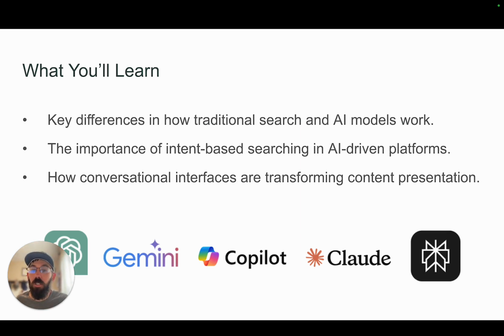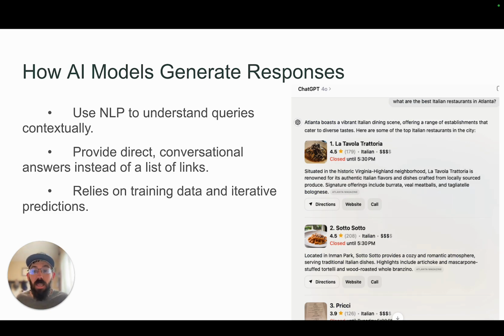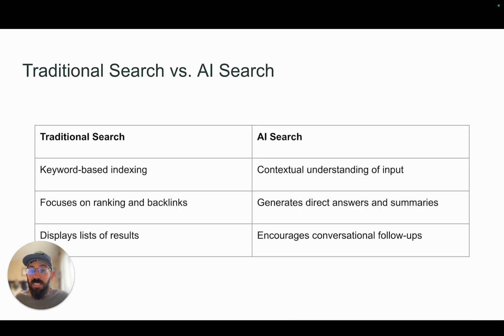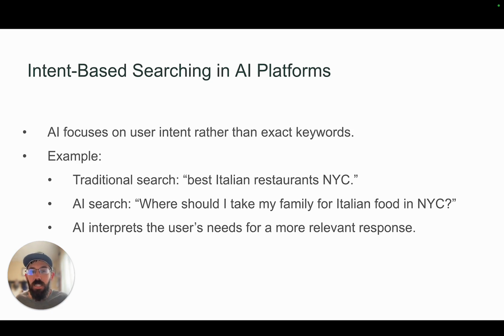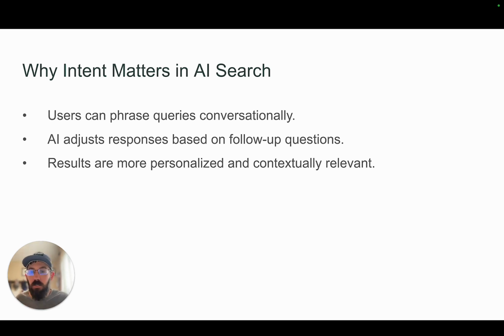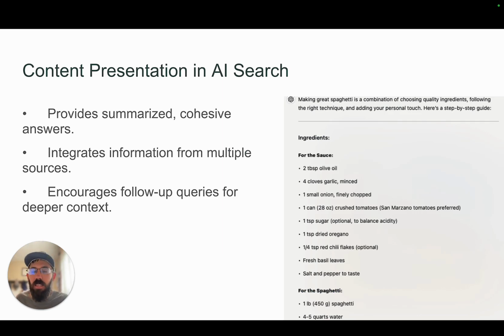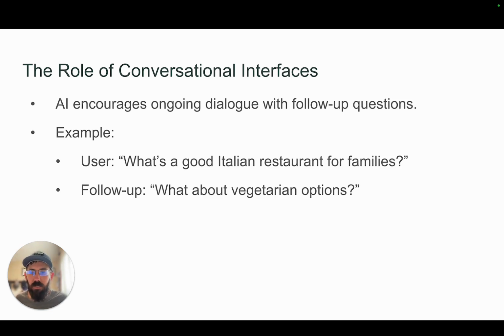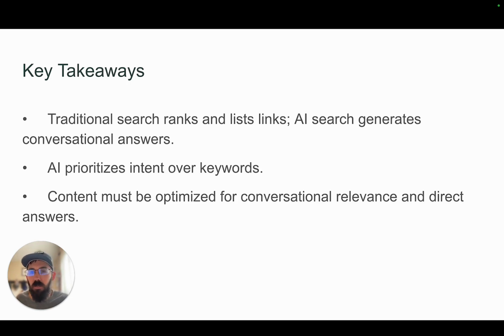How AI Differs from Traditional Search Engines | AI SEO Series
In this video, we explore how AI search engines differ from traditional search engines and what that means for SEO and content strategies. This is part of our AI SEO series, where we dive into the transformative role of AI in digital marketing and search optimization.

📽️ What You’ll Learn:
 • How traditional search engines index and rank content.
 • How AI models generate conversational, intent-based responses.
 • The impact of conversational interfaces on search behavior and content presentation.

🌟 Watch now to understand how AI is reshaping the future of search!

⏱ Timestamps

0:00 - Introduction: How AI Differs from Traditional Search Engines
0:20 - Overview of Topics Covered
0:42 - How Traditional Search Engines Work
1:18 - How AI Models Generate Responses
2:00 - Traditional Search vs. AI Search: Key Differences
2:41 - Intent-Based Searching in AI Platforms
3:53 - Why Intent Matters in AI Search
4:58 - Content Presentation in Traditional Search
5:22 - Content Presentation in AI Search
6:09 - The Role of Conversational Interfaces
7:18 - AI Search vs. Traditional Search: User Interaction Differences
8:07 - Key Takeaways and SEO Implications
9:02 - Looking Ahead: AI Integration in Search Engines

🌟 Key Takeaways
 • Traditional search ranks and lists links; AI generates conversational answers.
 • AI focuses on user intent and context rather than just keywords.
 • SEO strategies need to adapt to optimize for conversational relevance and direct answers.

Have thoughts or questions? Share them in the comments!